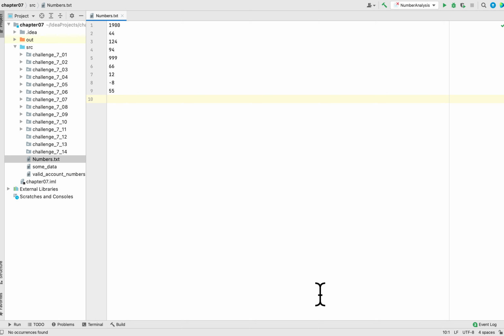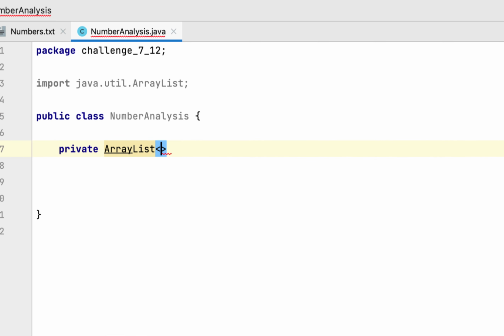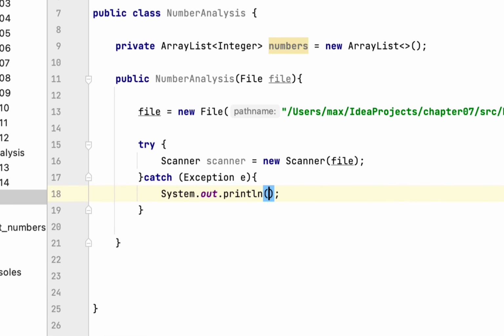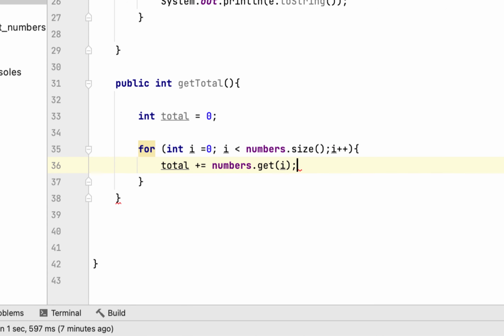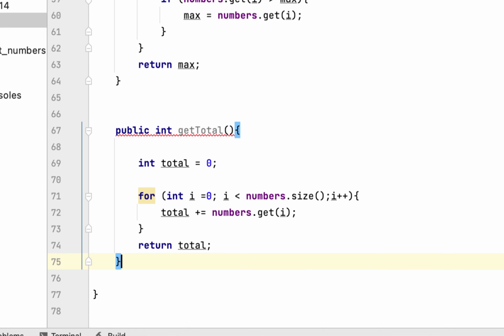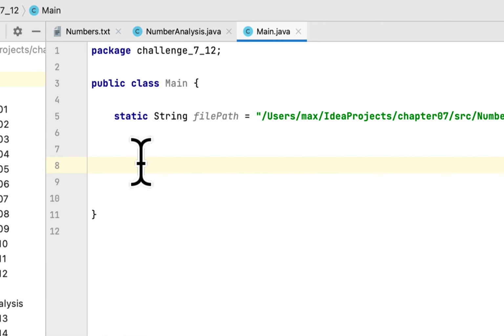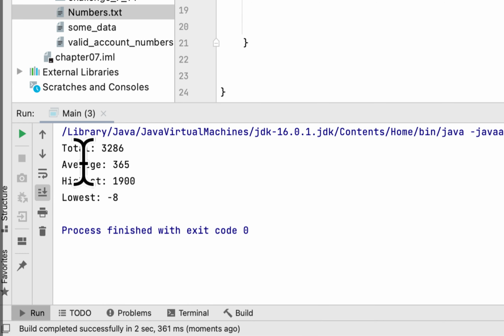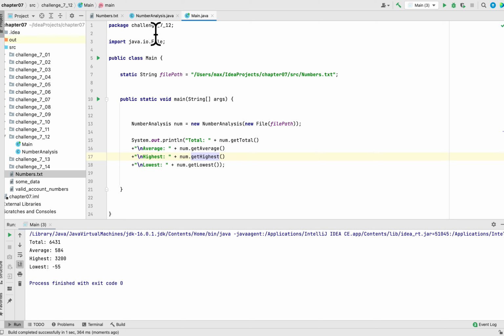7.12 Number Analysis Class | Starting Out With Java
Solved: Write a class with a constructor that accepts a file
name as its argument. Assume the file contains a
series of numbers,each written on a separate line.
The class should read the contents of the file into
an array, and then display the following data:

1) The lowest number in the array
2) The highest number in the array
3) The total of the numbers in the array
4) The average of the numbers in the array